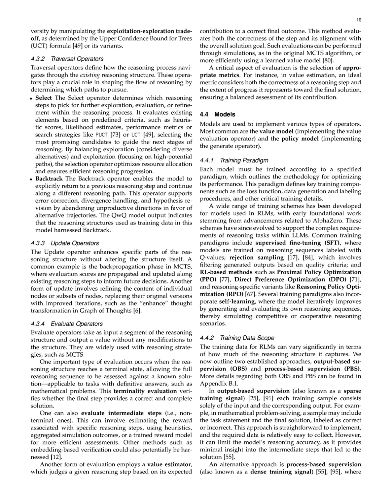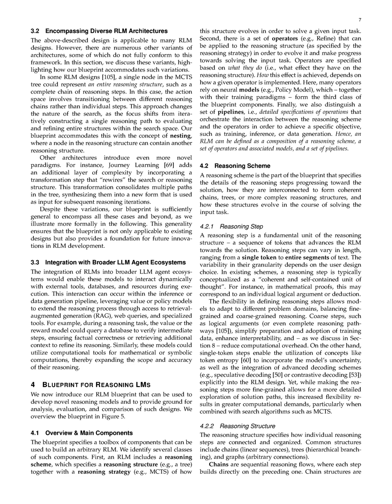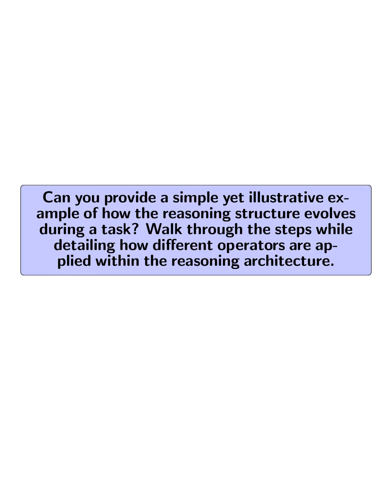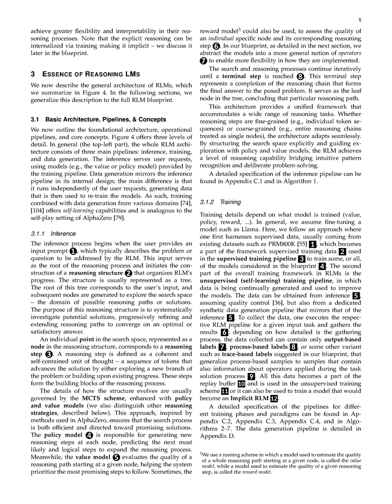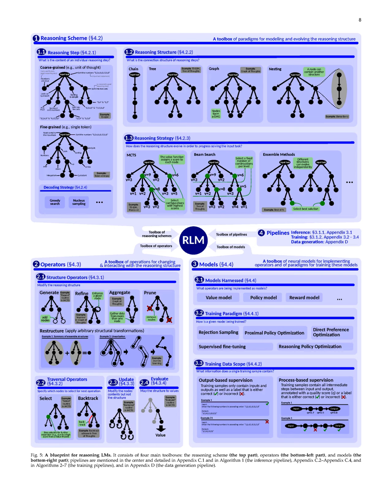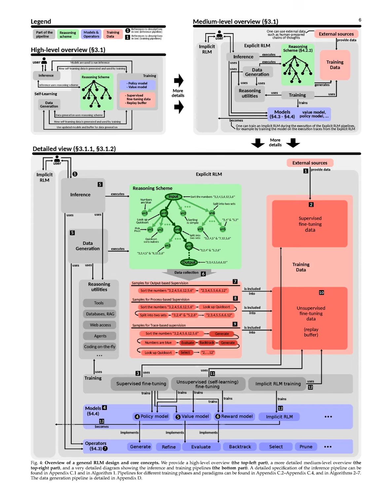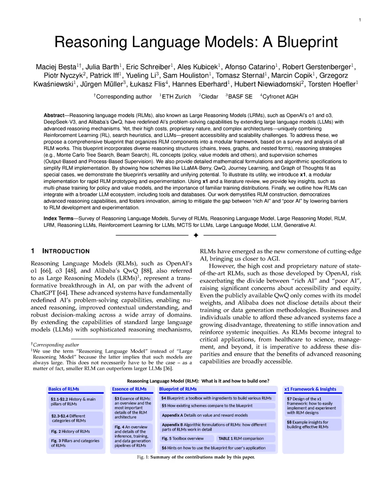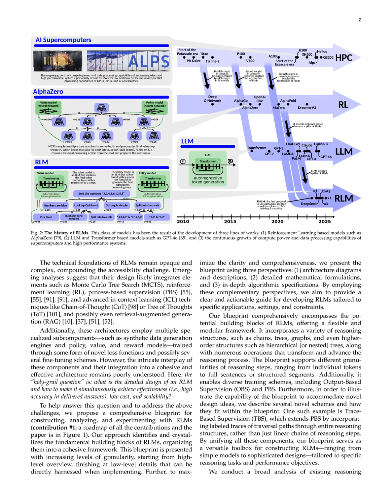[QA] Reasoning Language Models: A Blueprint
This paper proposes a modular blueprint for Reasoning Language Models (RLMs) to enhance accessibility and scalability, facilitating rapid prototyping and integration within the broader AI ecosystem.